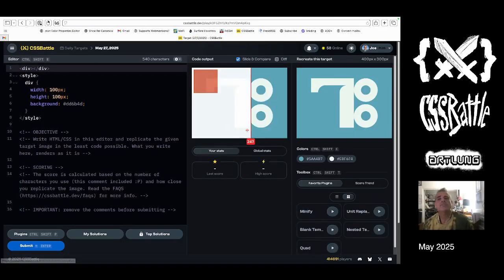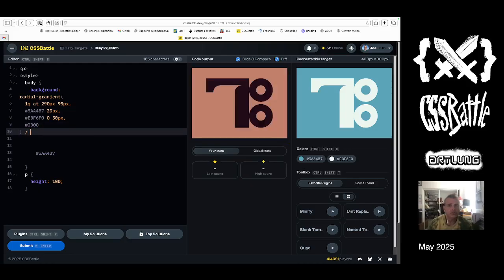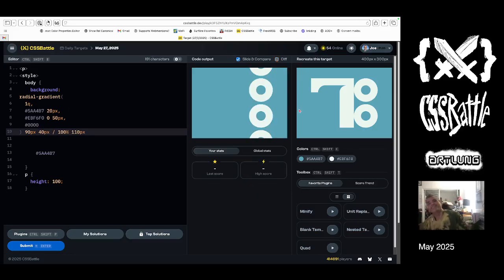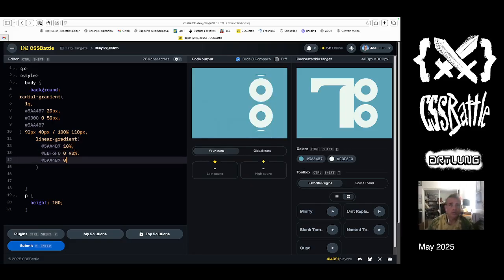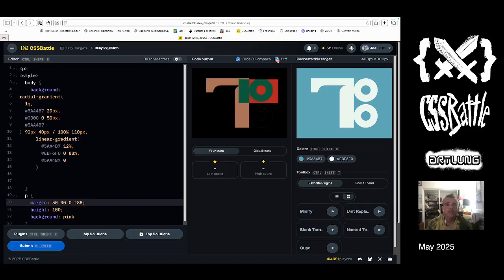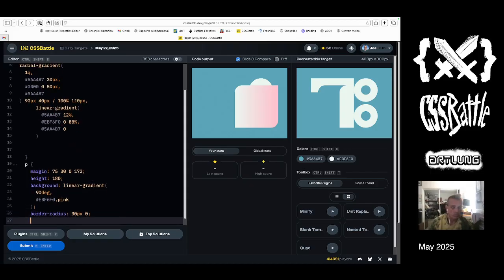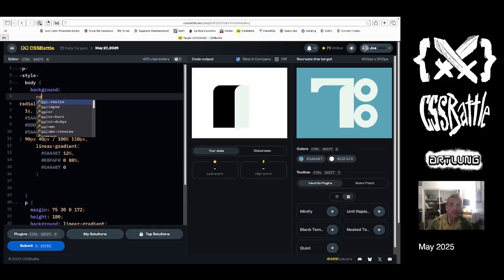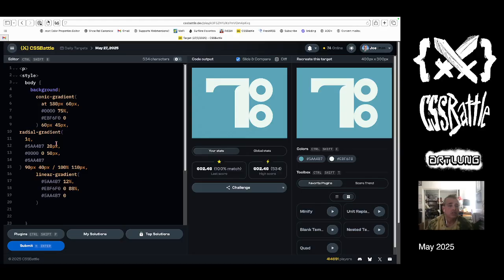CSSBattle for MAY 27 (2025)